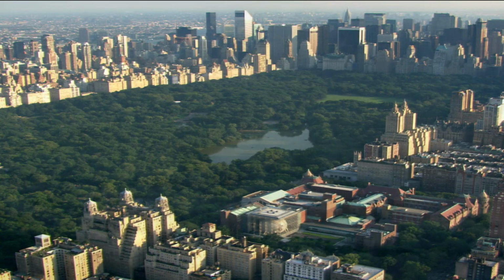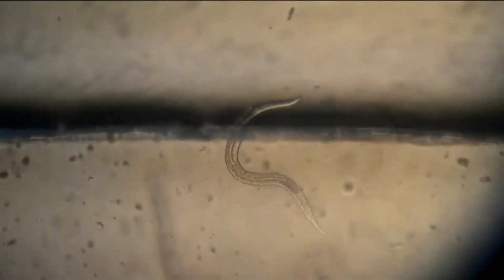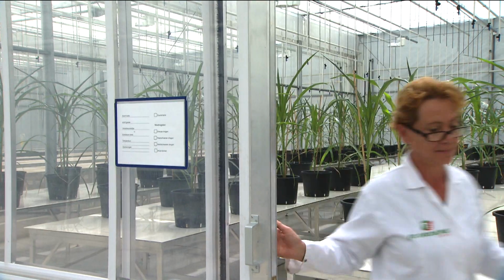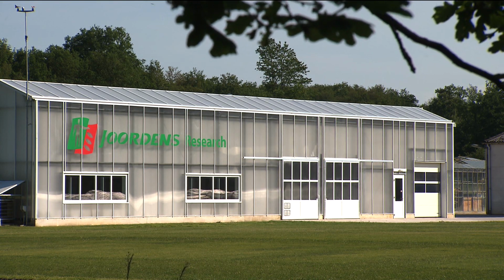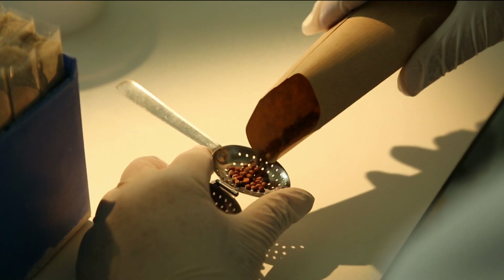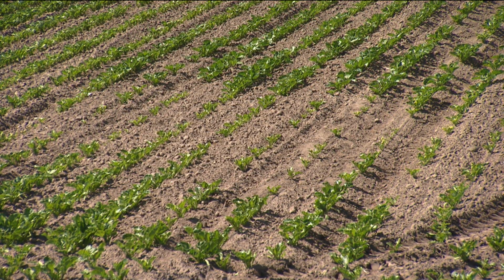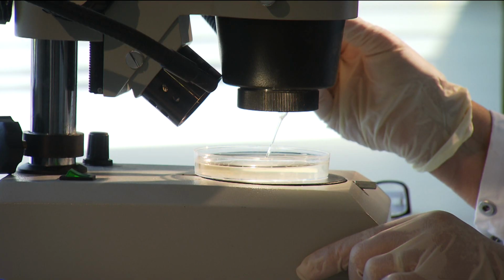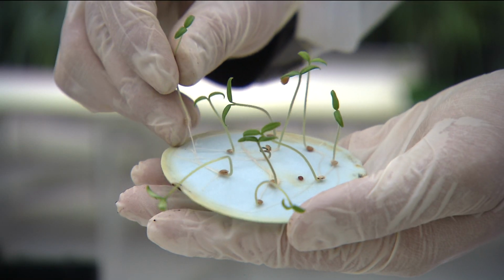Joordens Zaden Kessel, The Netherlands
Joordens Zaden Cover Crops